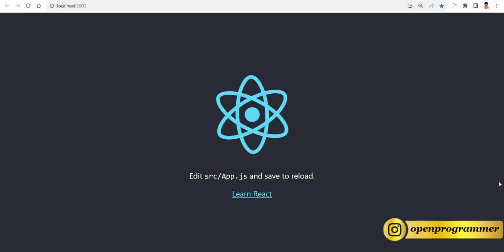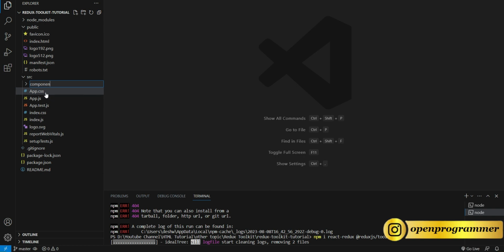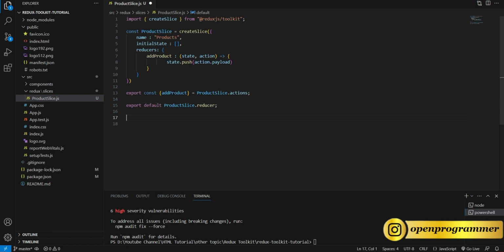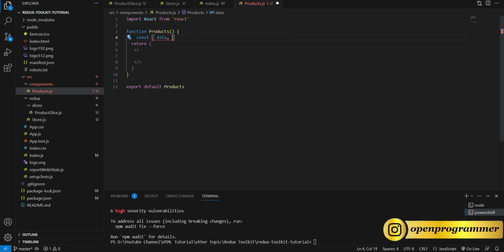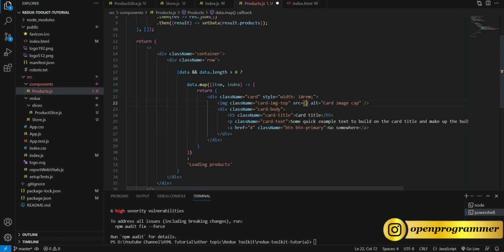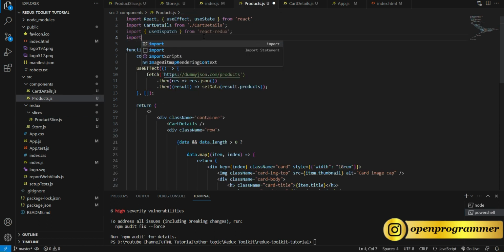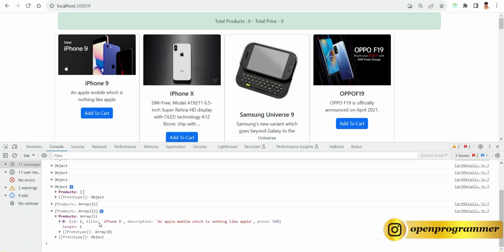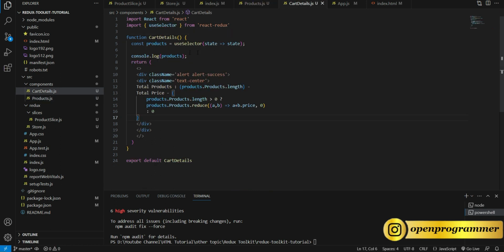React Redux Tutorial - Redux Tutorial For Beginners | Redux 2023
React Redux Tutorial | React Redux Tutorial For Beginners | Redux 2024

In this video tutorial, we'll cover all the topics of React Redux. How to create a store , an action and a reducer. In this tutorial, we'll use an Ecommerce dummy api and with the dummy products we will try to achieve the redux functionality.

react redux
redux tutorial
react
redux in hindi
redux tutorial in hindi
react redux tutorial in hindi
reactjs redux tutorial in hindi
reactjs redux in hindi
redux for beginners in hindi
what is redux in hindi
redux in react js in hindi
react js redux
redux in one video hindi
why redux
react redux in hindi
redux tutorial for beginners in hindi
redux in 2021
react js redux in hindi
reactjs redux
redux project in hindi
react redux project
reactjs
redux
redux toolkit
redux toolkit tutorial
how to use redux
how to make api call in redux
javascript
react redux
react redux toolkit
react api call
react api tutorial
api call in react js
react
react redux tutorial
redux tutorial
complete redux tutorial in hindi
redux in hindi